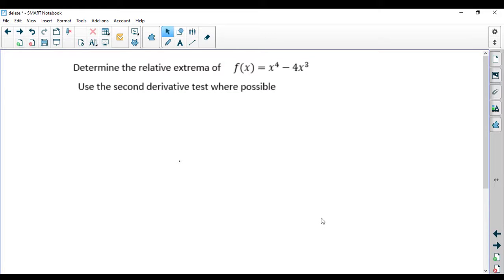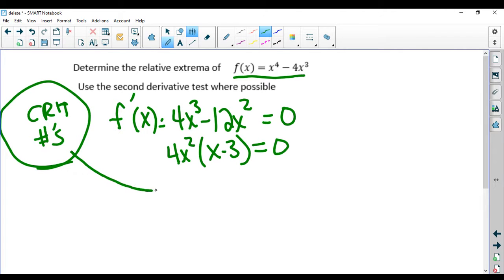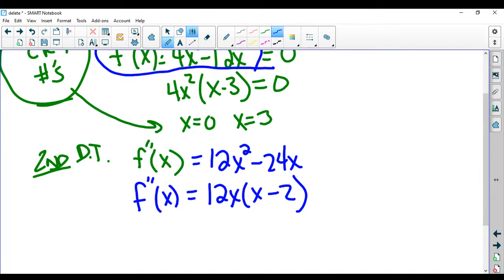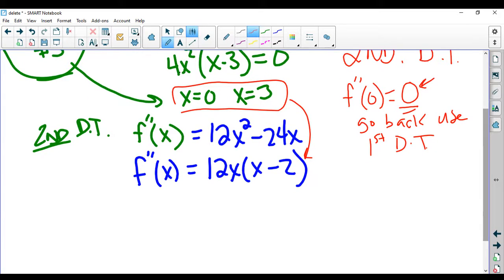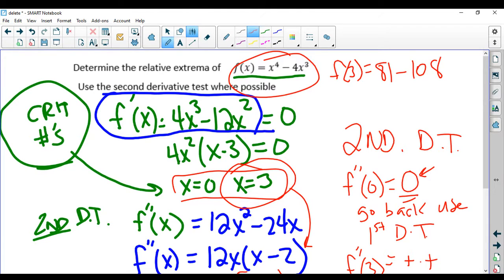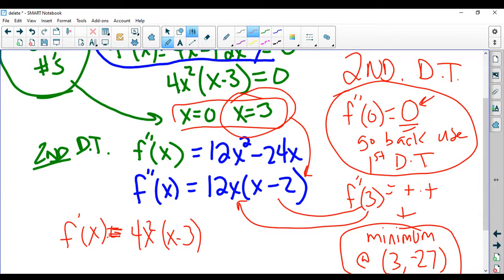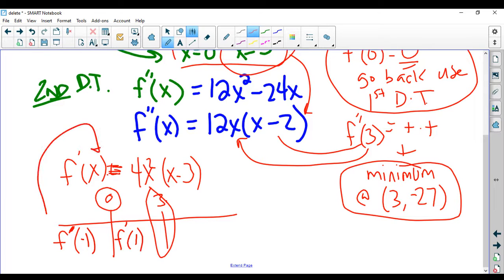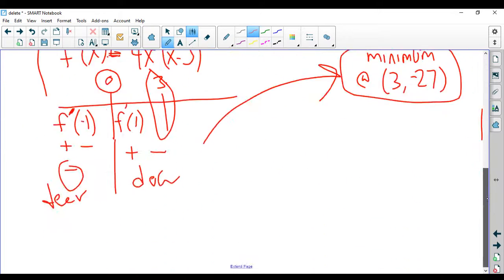2nd Derivative test Example #2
2nd Derivative Test Example #2